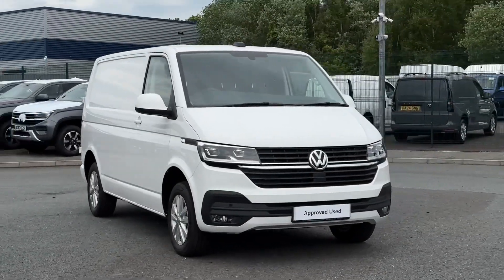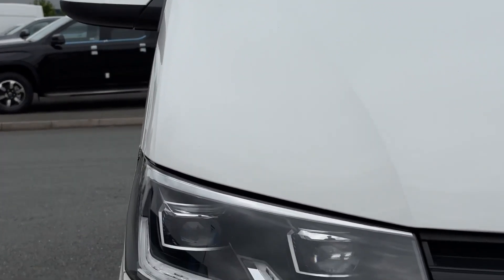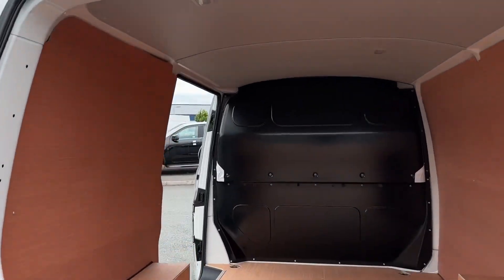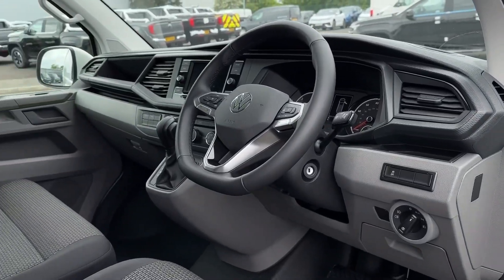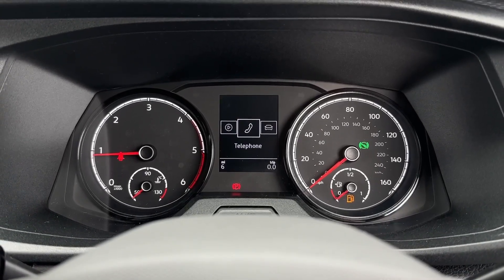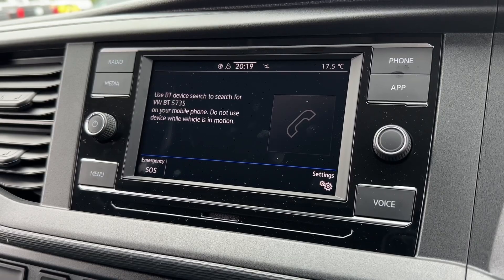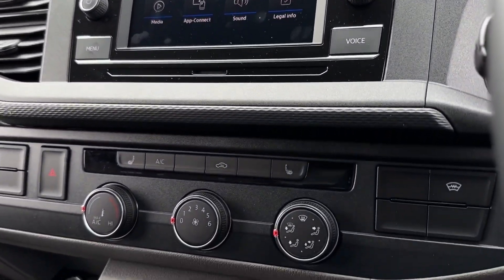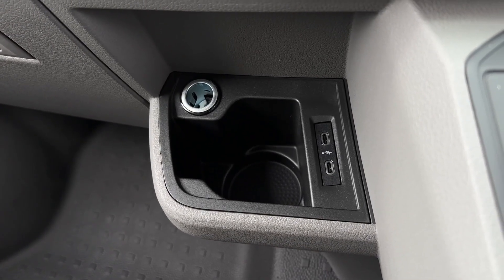Volkswagen Transporter T28 Panel Van Highline | VW Van Centre Liverpool | DA73YLF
Check out this Volkswagen Transporter T28 Panel Van Highline, which is currently for sale at the Volkswagen Van Centre Liverpool.

Fuel: Diesel
Transmission: Automatic
Colour: Candy White

Top Features
- Rear Camera
- App Connect
- Bluetooth Interface